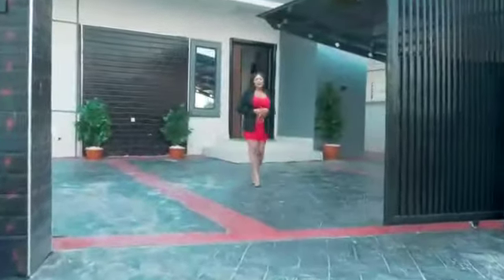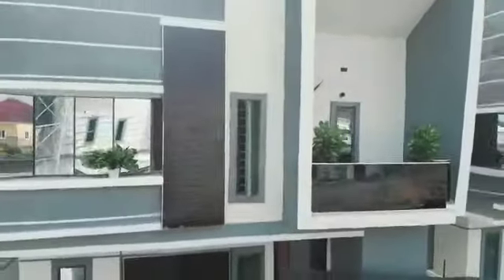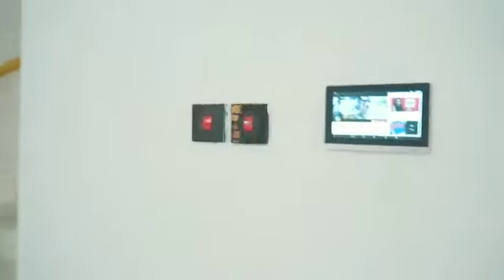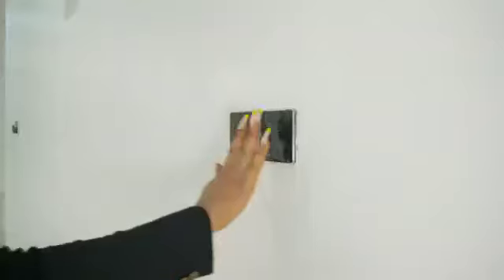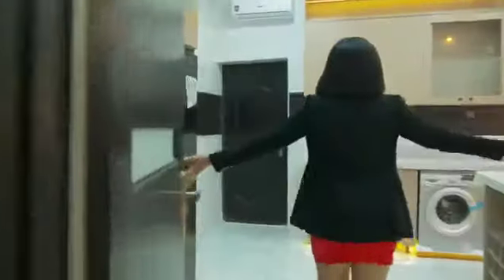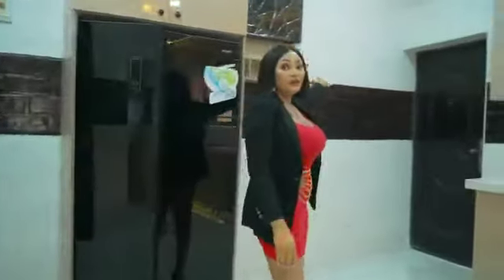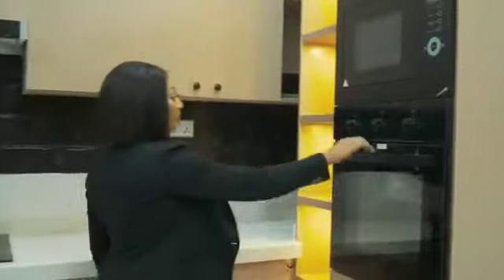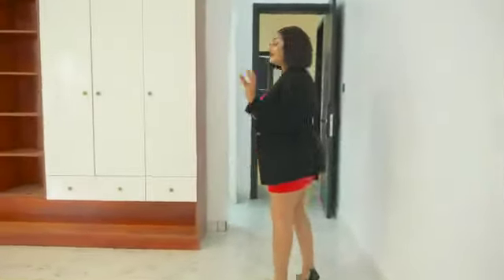4&5 bedroom smart luxury homes for sale in ikota Villa close to VGC Ajah call Divine ☎️08066063417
Video from Edirin Unique Properties

Now Selling

First Fully Automated Smart Home Duplexes Delivered @

Ikota Villa One, Lekky County Home by MegaMound , Lekki Lagos.

Available

- 4 Bedroom with BQ *N110M*

INCENTIVES FOR BUY

- Free Double Door Refrigerator
- Free 32 ' TV
- Free Washing Machine
- Free Inbuilt Microwave
- Free Inbuilt Oven
- Free Air Conditioner
- Free Gas Cooker
- Free Inbuilt Heat Extractor

SELL & Get Huge Commission with Incentive as our Marketing Partner / Realtor.

NOTE : You can use the above Video as your Marketing Tool to enhance your sale.